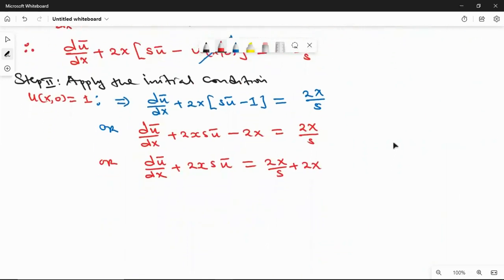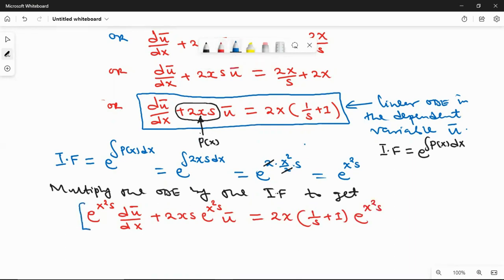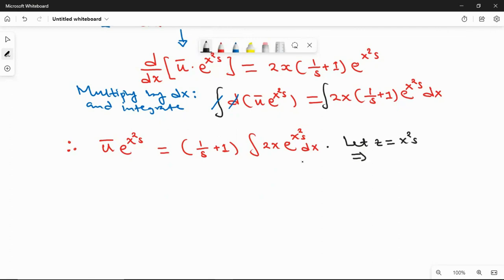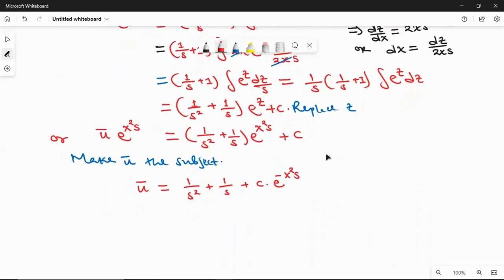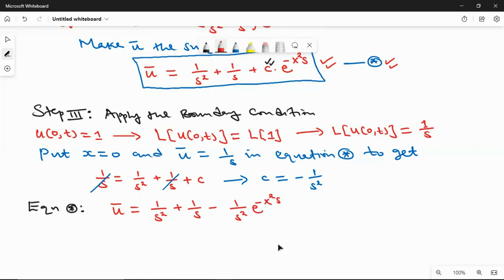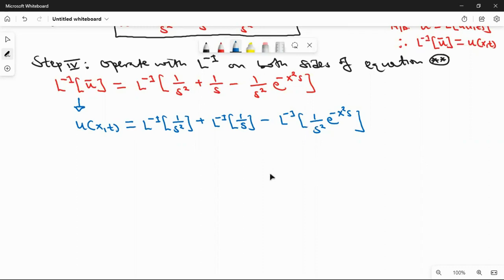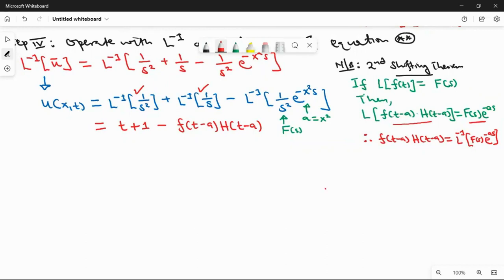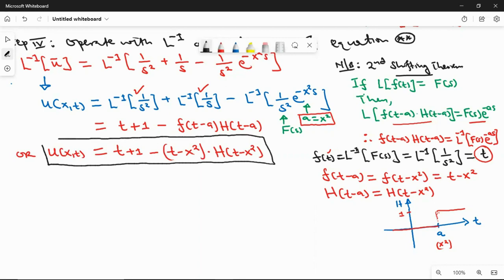An amazing PDE problem on how to solve BIVP of the first order using Laplace Transform method.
Main Topic: Linear Partial Differential Equations of the First-Order (Laplace Transform Method)